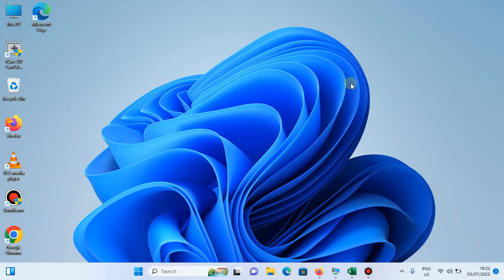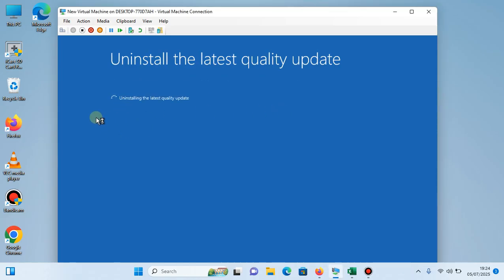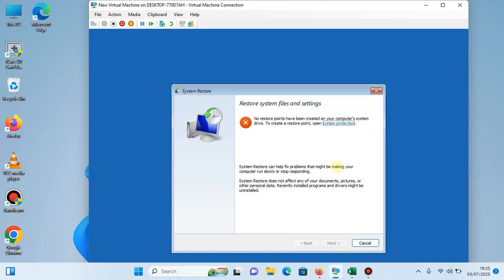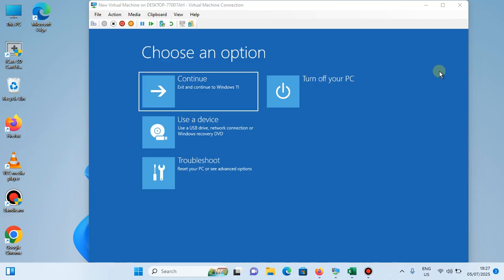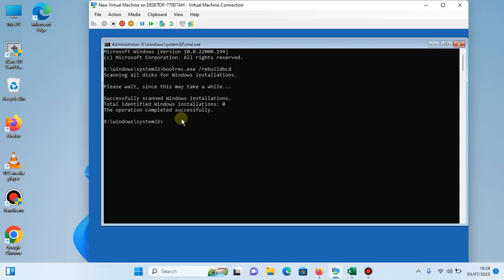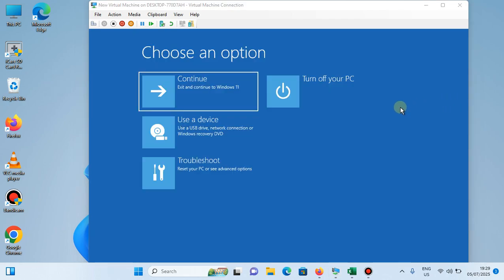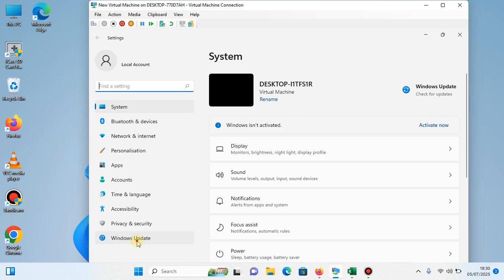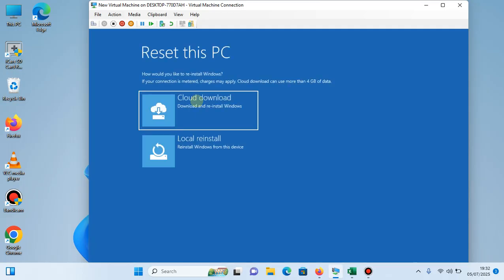Windows 11 Not Starting After Update? How to Fix Boot Issues Fast (2025)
Windows 11 Not Starting After Update? Fix It Fast! Step-by-Step Guide (2025)

Is your Windows 11 PC failing to start after a recent update? Don’t panic! In this 2025 step-by-step tutorial, you’ll learn how to quickly troubleshoot and fix common startup issues caused by Windows updates. Whether your PC gets stuck on the logo, shows a black screen, or keeps restarting, this guide has you covered.
📌 What You’ll Learn:

✅ Why Windows 11 won’t start after an update
✅ How to boot into Safe Mode or Recovery Environment
✅ How to use Startup Repair to fix boot problems
✅ How to uninstall problematic updates safely
✅ Tips to prevent future update failures
🔗 Useful Links & Resources:

🔍 Keywords for SEO:

windows 11 not starting after update, windows 11 won’t boot, fix windows 11 startup issues, windows 11 black screen after update, windows 11 startup repair, windows 11 safe mode boot, windows 11 update problems fix, 2025 windows 11 boot fix
💬 Need Help?

I’ll help you troubleshoot your Windows 11 startup problems.
🔔 Stay Updated:

💬 Comment your error or issue
🔁 Share with friends facing startup issues